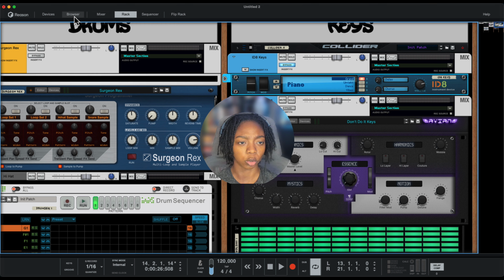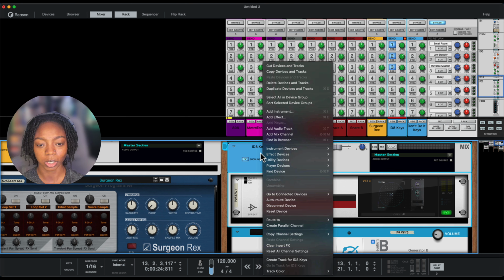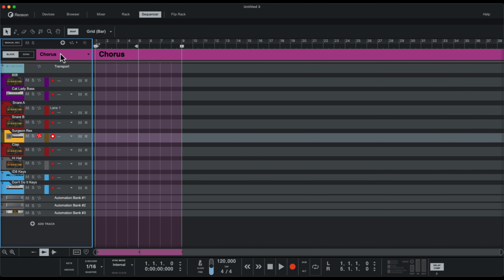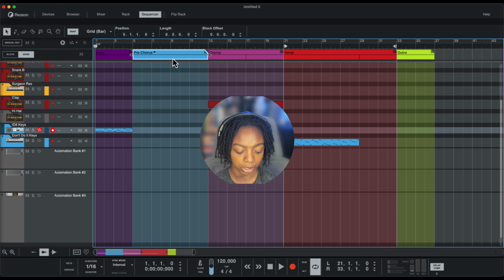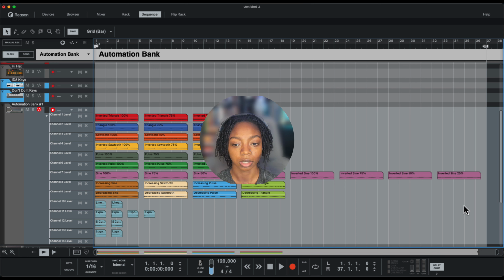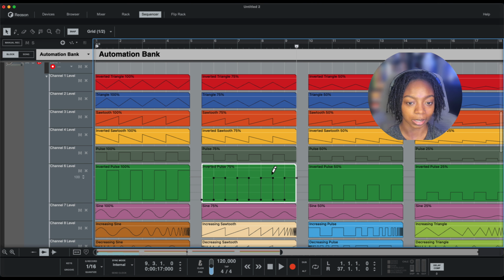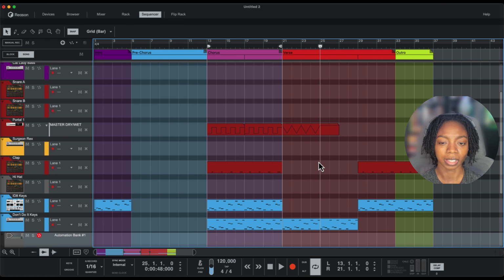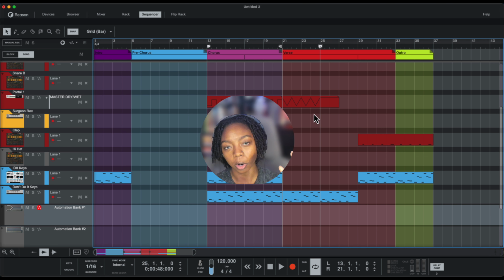3 Time Saving Reason Workflow Hacks for Faster Music Production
Wassup! In today’s video, I’m breaking down 3 workflow hacks in Reason that I wish I knew when I first started producing. These tips will help you create faster and keep your creative momentum going strong. Whether you’re new to music production or a seasoned Reason user, these hacks are gonna level up your workflow and save you serious time in the studio.

🔥 In this video, you’ll learn:

How to set up pre-existing MIDI patterns to kickstart your track.
The best way to copy FX between mixer tracks without reloading plugins.
How to quickly lay out a loop arrangement preview for faster track-building.
Bonus tip: using muted automation clips to keep your session clean while keeping ideas ready to go.
🔧 If you’re looking to get more efficient in Reason and cut down on the busy work, these hacks are for you. 🔧

- Become a VIP!

00:00 - Intro
00:08 - Hack #1
01:15 - Hack #2
02:34 - Hack #3
03:59 - Bonus Hack
04:34 - Another Bonus Hack
07:08 - How To Save a Template in Reason
07:53 - Outro